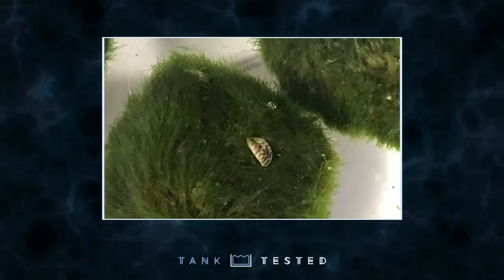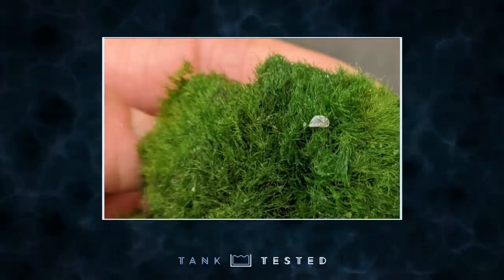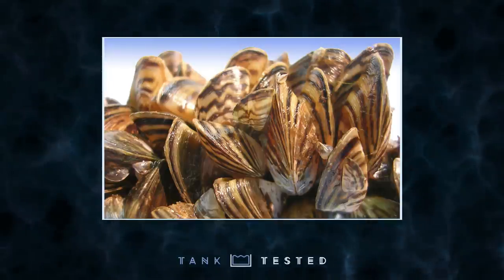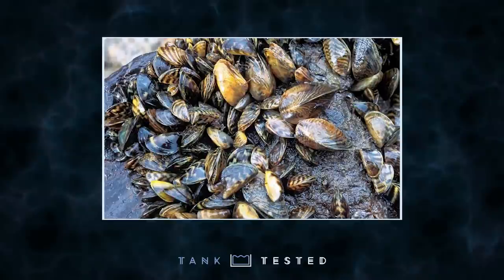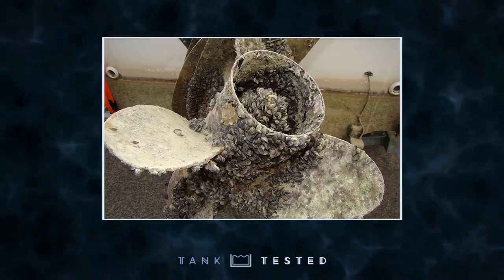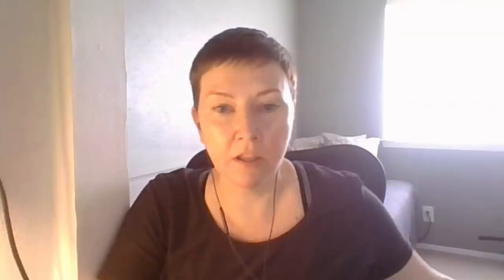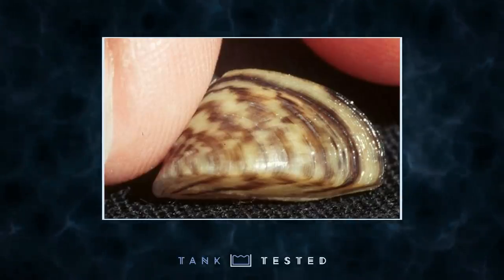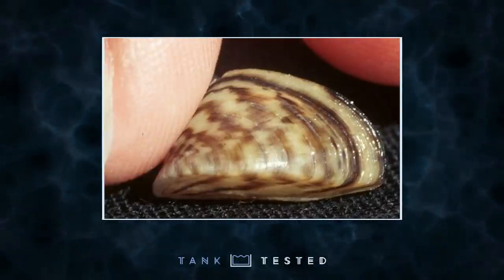I'm DESTROYING my MARIMO BALLS. Here's why...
Zebra Mussels have infested Marimo Balls. If we don't do something quickly, they'll likely destroy ecosystems across North America.

Unfortunately, we are facing a crisis with the discovery of zebra mussels (Dreissena polymorpha) in pet shop marimo moss balls (Aegagropila linnaei).  These small "moss" balls are actually a type of algae native to japan and eastern Europe. They are often used in home aquariums, planted tanks, and aquascapes, but recently they have been found harboring the tiny invasive mollusks that already destroyed many of our aquatic habitats in the midwest. Unfortunately, they are able to survive being flushed down the drain and can even thrive in our plumbing. If the aquarium hobby doesn't take immediate action, we could be responsible for destroying the fragile balance of our local waterways.

In this video, I interview biologist Cara Wade and ecologist Casey Williams. Please do your part to keep our hobby from wrecking the fragile ecosystems of the United States and Canada.